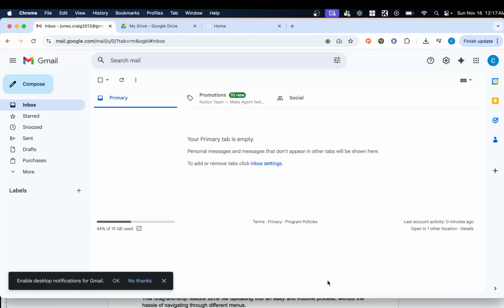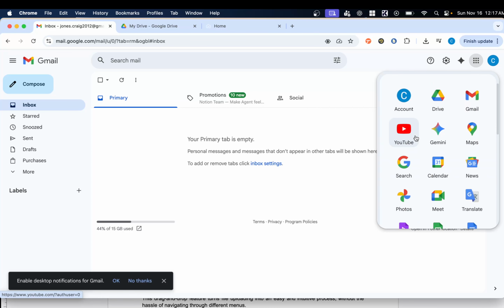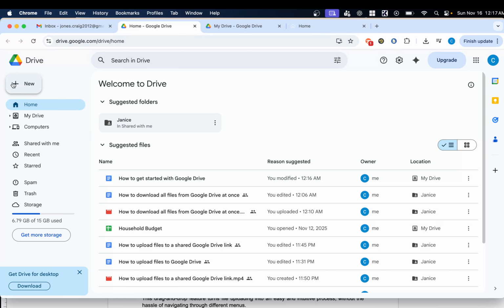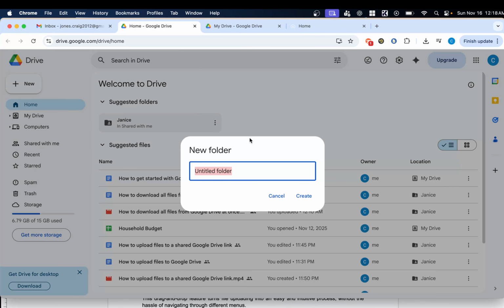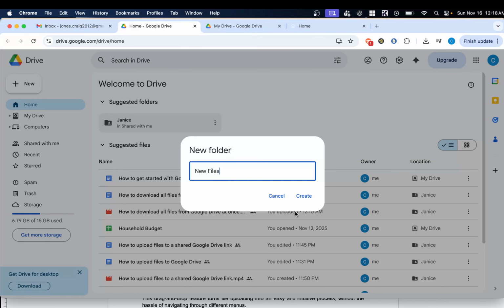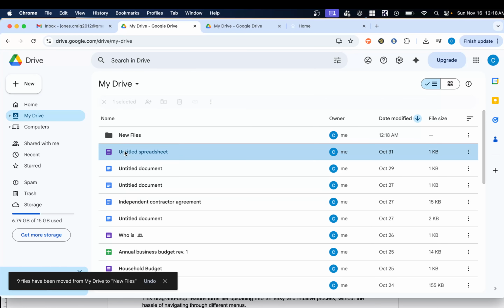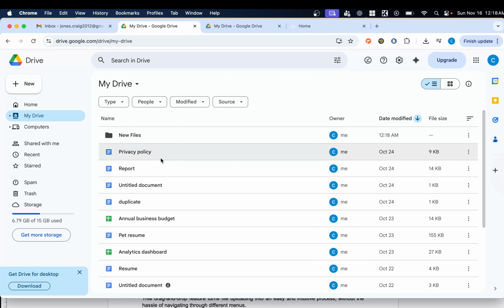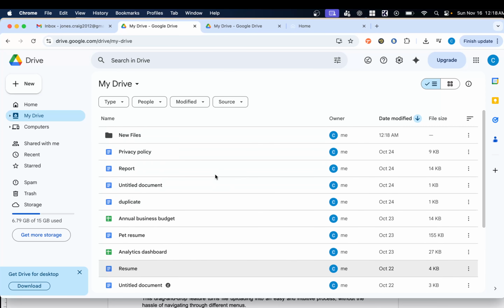How to Get Started with Google Drive - 2025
How To Get Started With Google Drive – Easy Beginner Setup 🚀

Steps
• Go to drive.google.com → Sign in with your Google Account.
• Click “+ New” → choose “Folder” or “File” to create your first items.
• Drag & drop files from your computer to upload directly.
• Use the “Share” button → enter emails → select Viewer/Editor permissions.
• Organize files into folders → right-click → “Move to” → select destination.

Timestamps
0:00 How To Get Started With Google Drive
0:05 Sign In To Google Drive
0:20 Create Folders Or Files
0:35 Upload And Organize Files
0:50 Share Files With Others
0:55 Wrap-up

Helpful Tips: Sign In Easily, Create Files Quickly, Share And Collaborate, Organize Folders, Set Permissions

If you find this video on How To Get Started With Google Drive helpful, please consider subscribing to the channel so we can continue to bring you amazing troubleshooting tips for your PC!